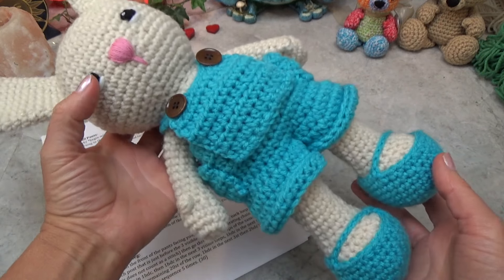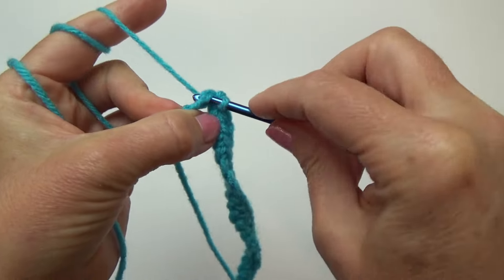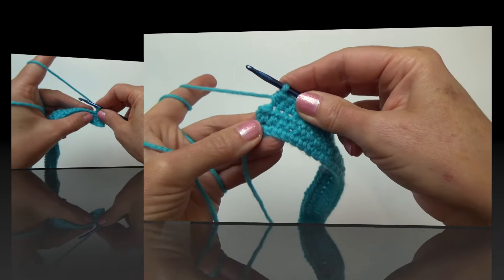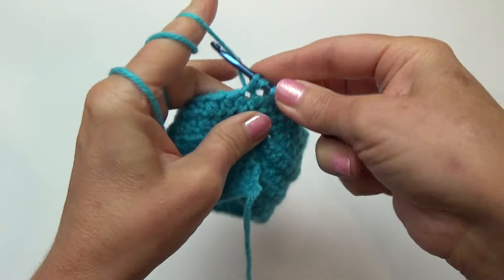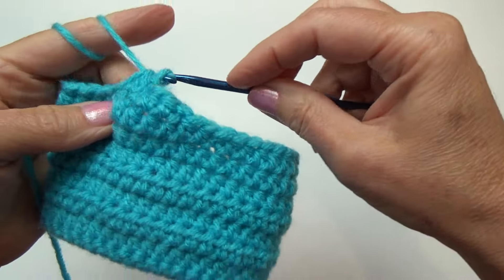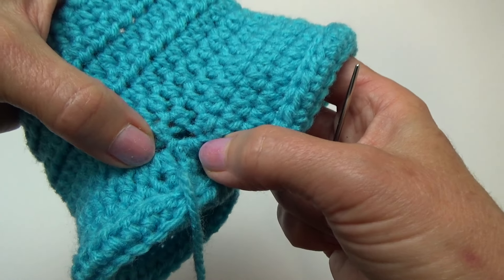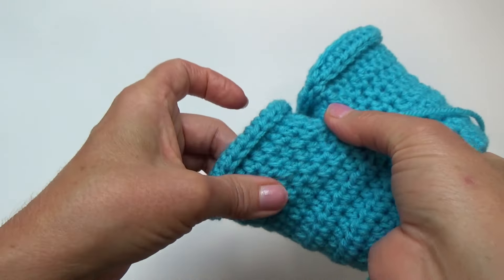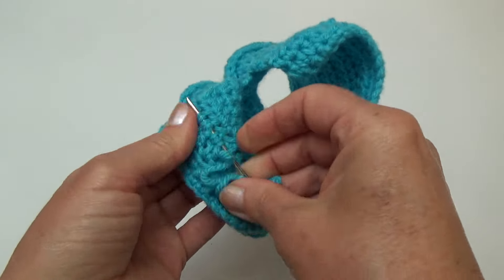Part 3 OVERALLS For Amigurumi Dress Me Bunny Ultimate Beginner Friendly Video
in this video I show how to crochet a pair of overalls for the DRESS ME BUNNY. See pinned comment for timestamps and links.